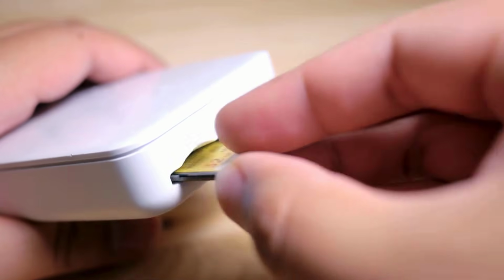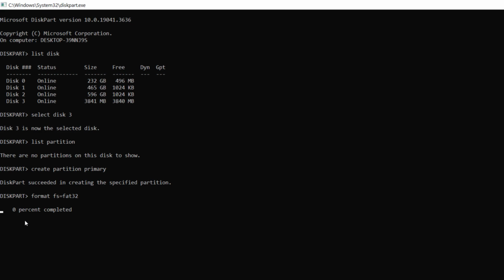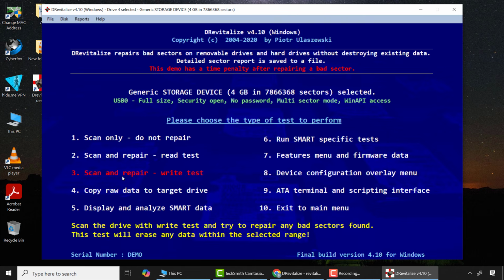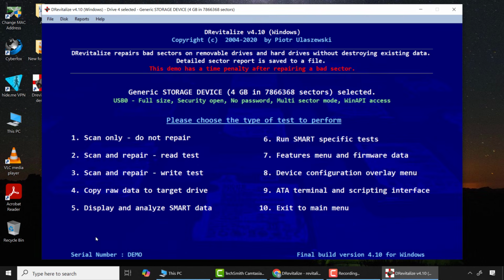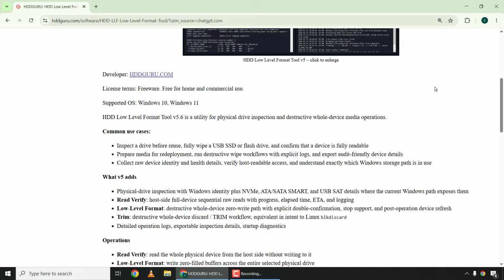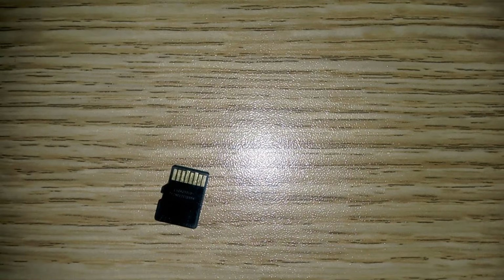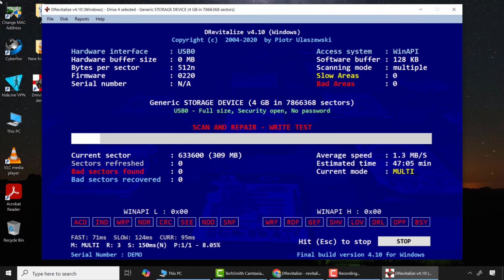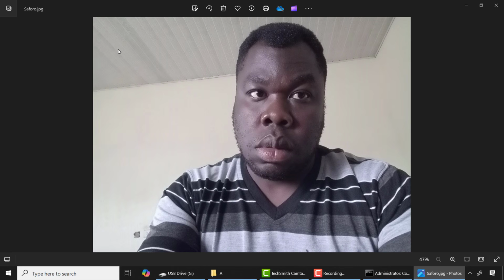SD Card Not Working - The Only Real Fix That Actually Works (Most People Miss This)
If your SD card not working? or your memory card memory card has a format problem. Dont worry I'll be sharing the right solutions to recover your memory card or sd card. Most people try the wrong solutions and give up. Here's the ONLY real fix that actually works.

In this video, I'll show you exactly how to repair your SD card step by step — whether it's corrupted, not detected, write-protected, or completely unreadable. This works on Windows 10, Windows 11, Android phones, and cameras.

✅ What You'll Learn:
- How to fix a corrupted SD card without losing data
- How to remove write protection from SD card
- How to repair SD card not detected on PC or Android
- How to recover data from a damaged or unreadable SD card
- The #1 hidden Windows tool most people never use for SD card repair

⏱️ TIMESTAMPS:
0:00 - Introduction
0:30 - Why Your SD Card Stops Working
2:23 - Fix #1:Using Drevitalize Software
6:41 - Fix #2: Using Disk Genuis Software
8:26 - Fix #3: Using HDD GUry Software
10:32 - Fix #4: sd card not showing up
13:31 - FIX #5: Fixinf a Corrupter Sd Card ( No Data Loss)